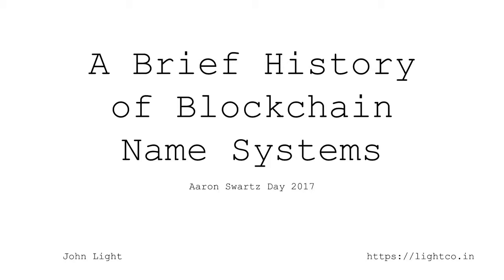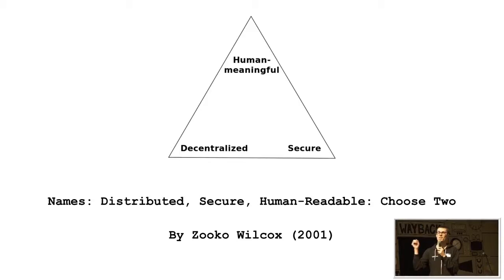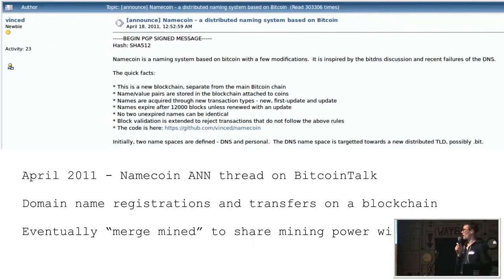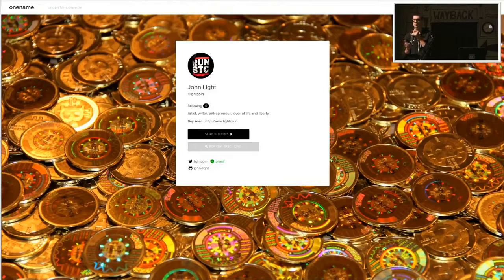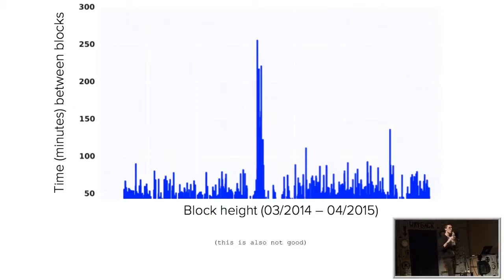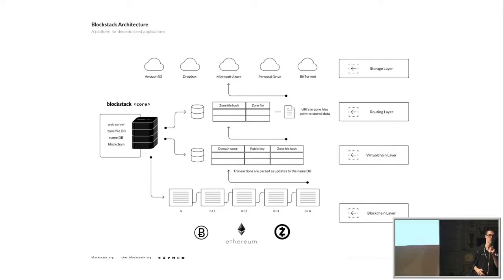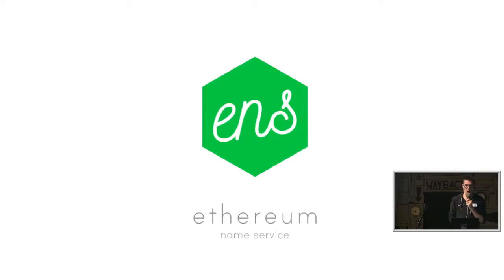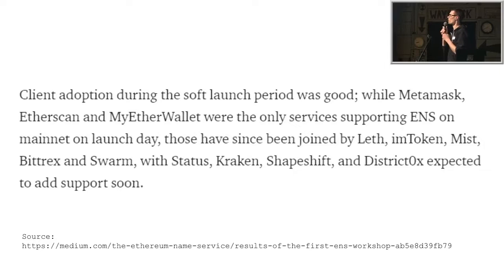John Light - A Brief History of Blockchain Name Systems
John Light gives an easy to follow yet fast paced rundown of the entire history of block chain name systems from the time that Aaron Swartz first realized that Zooko's triangle had been squared.

Aaron Swartz once published a blog post entitled “Squaring the Triangle“, - hypothesizing that a blockchain could be used to create a name system that had secure, decentralized, and human-readable names, thus “squaring” Zooko’s Triangle.

Since that post was published, numerous blockchain name systems have been developed, putting Aaron’s idea into practice. This talk will give a brief overview of the most popular blockchain name systems* in production and show some of their applications.